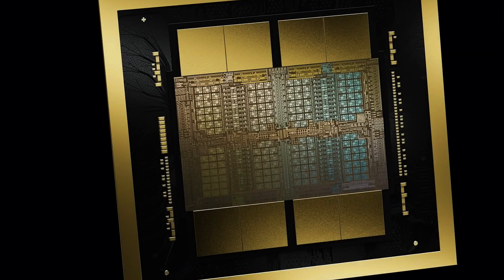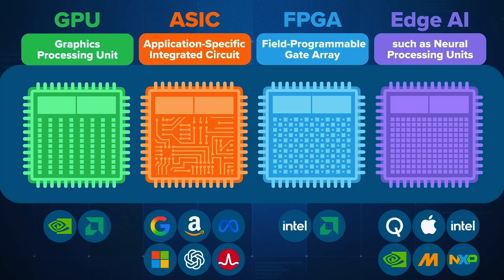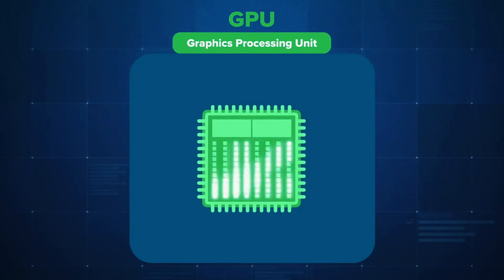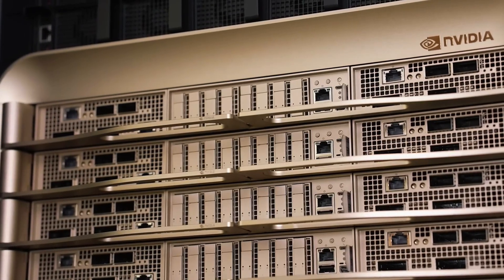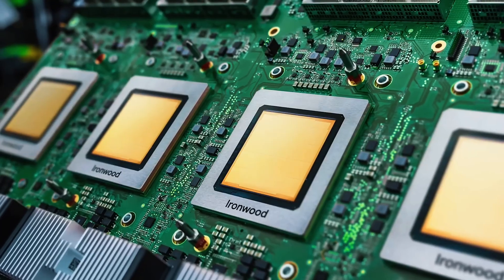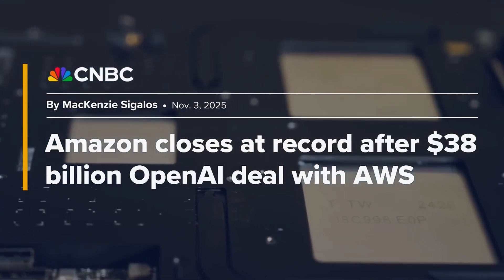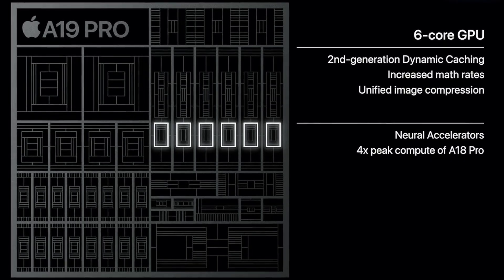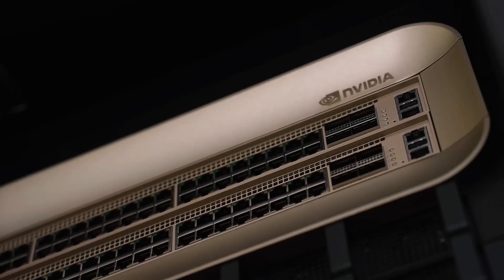Nvidia, Google & Amazon: Who’s Winning The AI Chip Race?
The battle for AI dominance is no longer just about software, it’s a full-scale hardware war. In this video, we break down how Nvidia, Google, and Amazon are reshaping the future of AI with their next-generation chips, from Nvidia’s Blackwell GPUs to Google’s TPUs and Amazon’s custom Trainium processors.

NVIDIA’s latest Blackwell GPUs are now powering server racks across the world, driving some of the most advanced generative AI systems ever built. Once a gaming company, Nvidia has evolved into the backbone of the AI revolution, training massive models, running heavy workloads, and shipping nearly 6 million Blackwell GPUs in a single year. With 72 GPUs linked together into one unified super-chip, Blackwell has taken parallel computation to another level.

But the story is changing. A new wave of custom AI chips, known as ASICs, is emerging from hyperscalers like Google, Amazon, Meta, Microsoft, and OpenAI. These chips are smaller, more efficient, purpose-built, and predicted to outgrow GPU demand in the coming years. Alongside them are FPGAs and a new class of edge AI chips, bringing intelligence directly to devices instead of the cloud.

So… what happens when GPUs, TPUs, Trainium chips, FPGAs, and edge NPUs all collide?
Who actually wins the AI chip race? Nvidia, Google, Amazon, or a mystery fourth player rising behind the scenes?